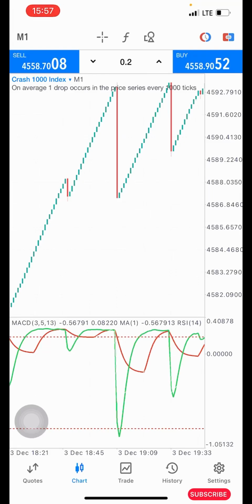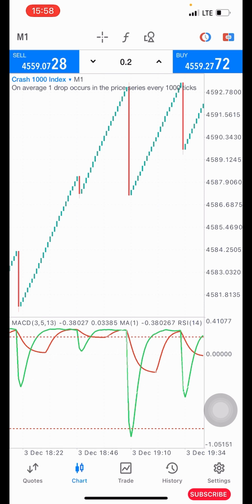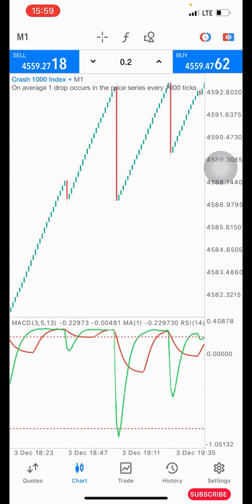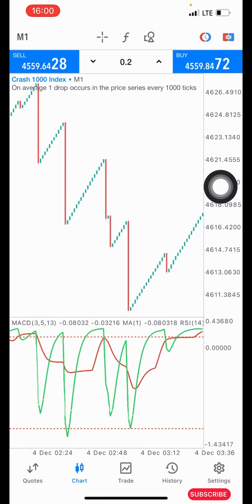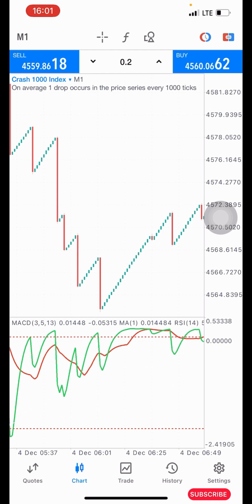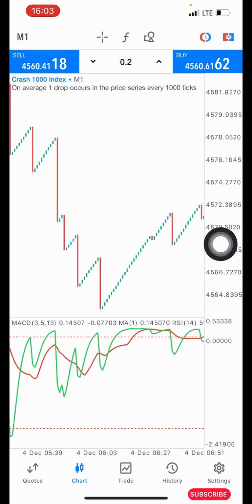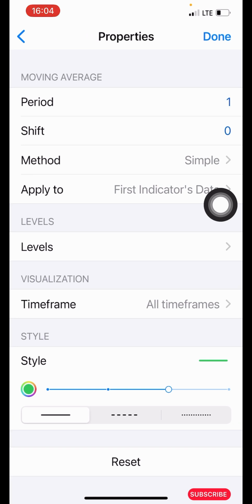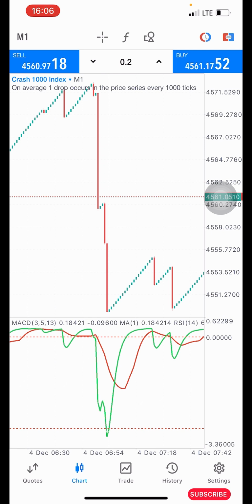How To Pick two Candles Successfully On Boom and Crash Without The Fear of Spikes 🤑